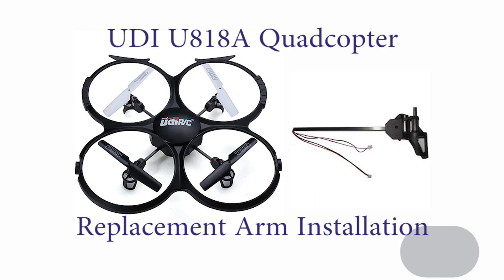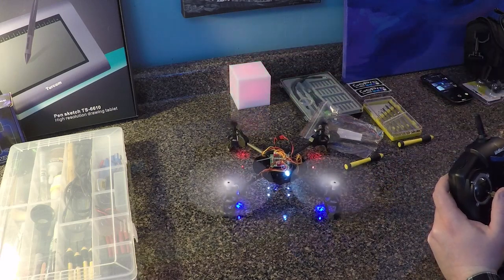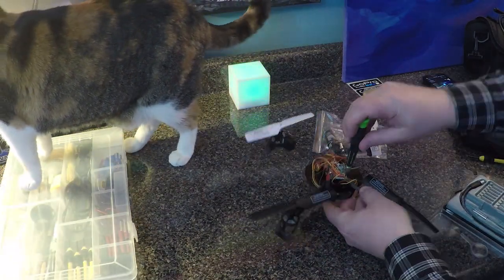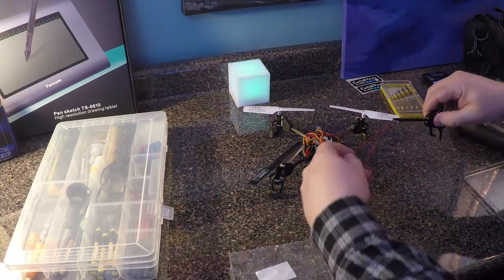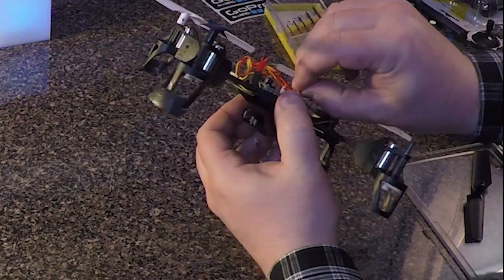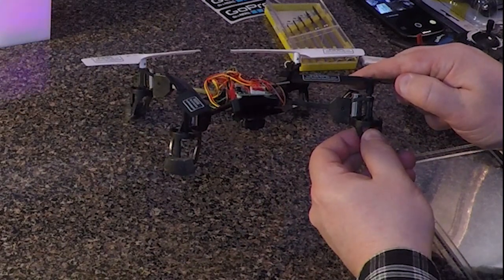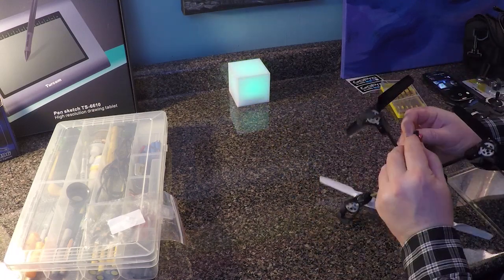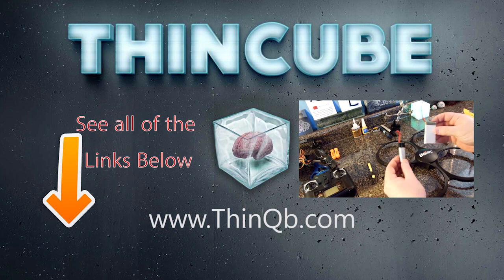UDI U818A + more Quadcopter Repair - Replacement Arm and Motor and U818a-1 Discovery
Do it yourself replacement of the prop arm assembly for a UDI quadcopter drone U818. Easy how-to showing step by step on how to replace the entire motor and propeller assembly.

UDI Spare Parts Kit

Replacement Arm on Amazon for around $7 to $9

UPGRADED UDI U818A-1 Quadcopter - Longer Flight Times, Upgraded Battery and Low Voltage Warning

Repair your Quadcopter (UDI U818A) by replacing the entire arm and motor assembly. This way there is no soldering involved! The proceedure is the same for clockwise or anticlockwise arms.

When buying a Replacement Arm for your quad, be sure to note the color of the LED and the direction of rotation and order accordingly:

Replacement Arm on Amazon for around $9

Want to purchase any of the items shown in this video?
Here is a list of quick links to all the items shown in this video:

UDI U818A Quadcopter (w/Surveillance Camera):

UPGRADED UDI U818A-1 Discovery Quadcopter - Longer Flight Times, Upgraded Battery and Low Voltage Warning:

Precision Screwdriver and Bit Kit:

Carrying Case for the U818A

Neewer 3.7V - 1200mah Battery:

Quadcopter Charger:

Quadcopter Spare parts:

Black&Decker Roto-Tool:

Hitachi Tool Kit for Roto Tool:

And of course, the color changing cube featured in this video:
Color Changing Cube: